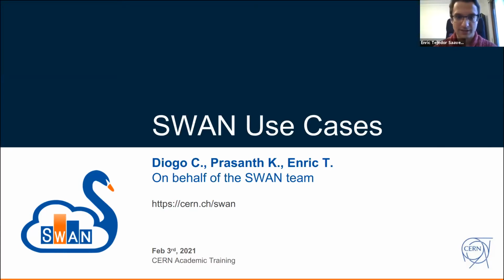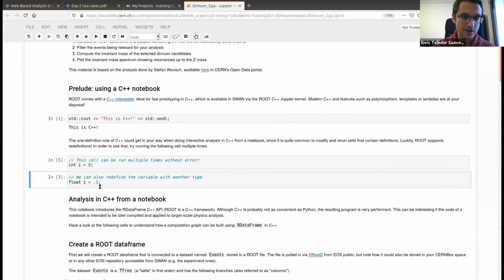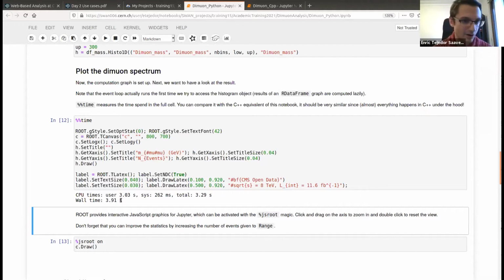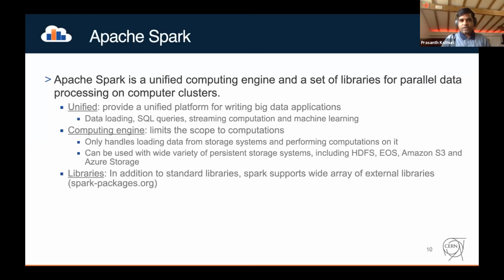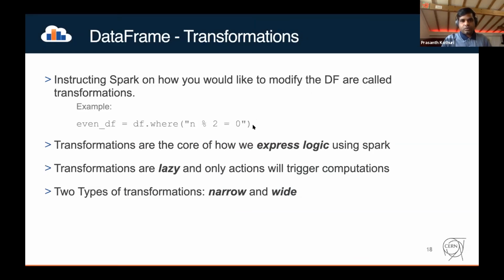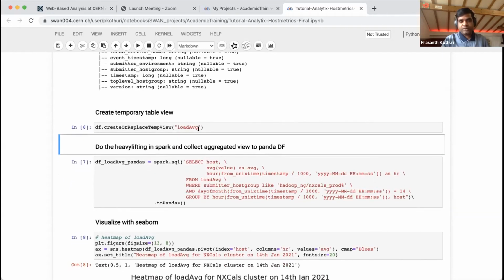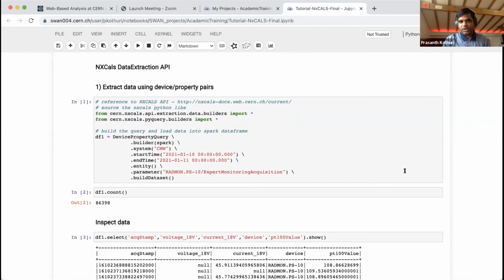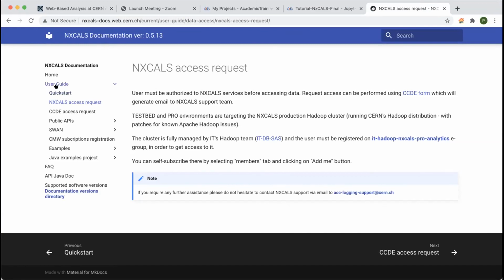Diogo Castro, Enric Tejedor Saavedra, Prasanth Kothuri - Web-based analysis at CERN - 2/2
It is often normal for scientists to use IT services every day without appreciating the details of their architecture and operational aspects. Symmetrically, often, IT experts, while providing reliable services to the scientific community, do not have the opportunity to dive into the usage patterns of their infrastructures. These two lectures aim to bridge the gap between service users and service providers considering a particular service of the CERN portfolio, SWAN, which providing an interface for web based data analysis, federates several other production CERN services.

The first lecture is dedicated to the general description of the SWAN service, its architecture and components. Concepts, which are generic to any service, will be stressed and distilled in form of general knowledge applicable in areas also not related to SWAN. Special attention is dedicated to the way in which it is packaged in containerized form and how this impacts its operation. Basic concepts of synchronized and shared storage; software distribution, interactive and mass processing are reviewed also through concrete examples collected during the first three years of the service.

The second lecture is oriented towards interactive web based data analysis. The attendees are exposed to the basic principles which lead to a statistical interpretation of a dataset, focusing on examples coming from the collider physics and accelerator physics sectors as well as more traditional big data analysis related to IT infrastructure monitoring. Concepts such as identification of datasets, their cleaning and their effective processing are explored according to the state of the art technology trends.